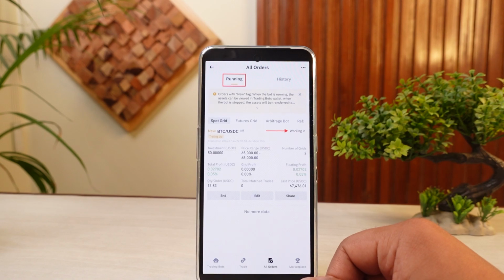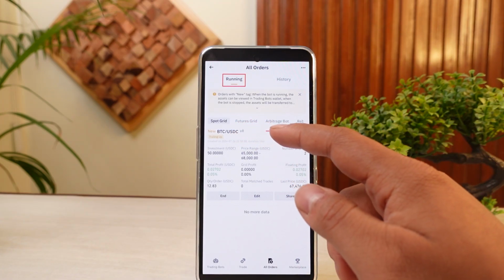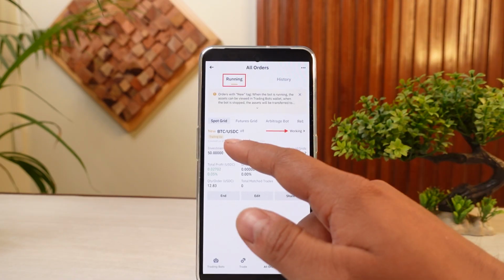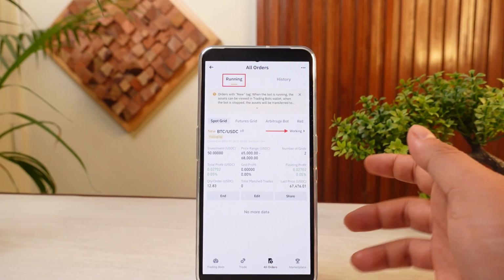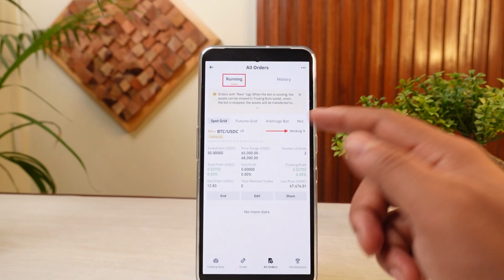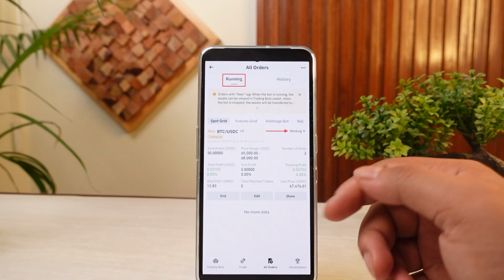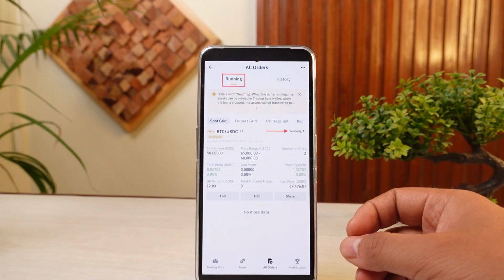How to Use Binance Spot Grid Trading Bot !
Are you looking to automate your crypto trading and take advantage of market volatility without constantly monitoring the charts? In this video, let me show you how to use the Binance spot grid trading bot so you can set up automated buy and sell orders that profit from price fluctuations. This feature is perfect for traders who want a hands-off approach to capturing gains in ranging markets.

To get started, you need to head over to the trading bot interface within your Binance account. You will be able to see the spot grid option displayed clearly within this section. Simply tap on it to begin setting up your first bot. This is where you will configure your trading parameters and choose your preferred strategy for automated trading.

Next, you need to choose a configuration method. If this is your first time using the bot, you can simply tap on the AI tab and select the AI strategy. This option allows Binance to automatically set the grid parameters for you based on current market conditions, making it perfect for beginners. Alternatively, you will also be able to select the manual tab, where you can add in your own strategy and customize the price range, number of grids, and investment amount according to your preferences.

Once you have selected your preferred method, simply choose a trading pair such as BTC/USDT or any other cryptocurrency you want to trade. As I said, you can either select the AI strategy option, which will then automatically trade for you, or you can manually define your own strategy. Once configured, the bot will start placing buy and sell orders within your set price range and manage the trades automatically. That is pretty much all there is to it. We hope this video was helpful to you.